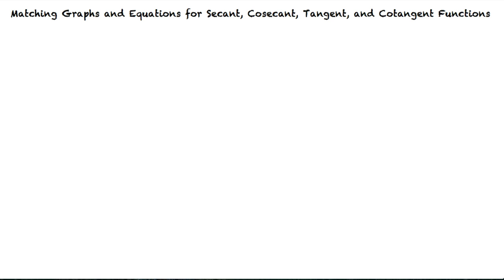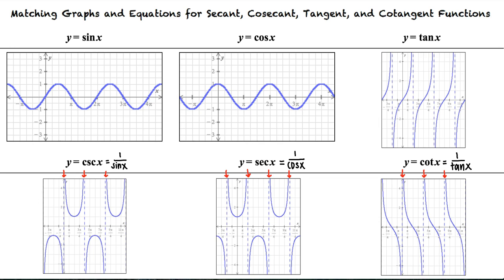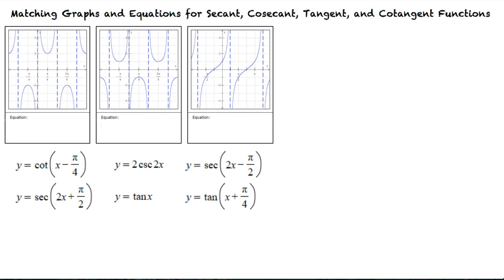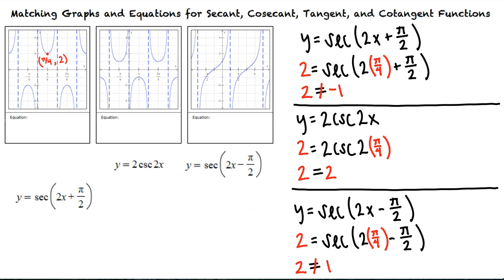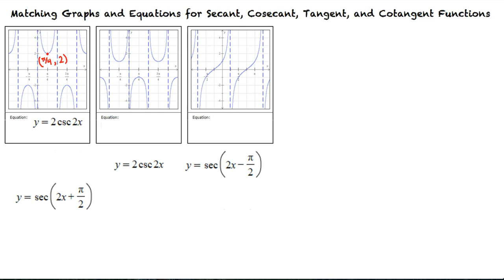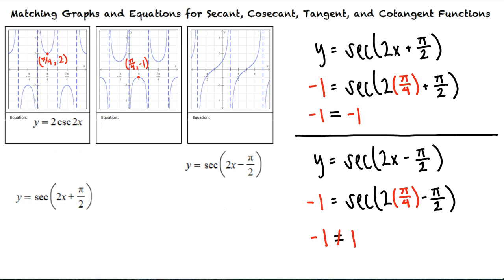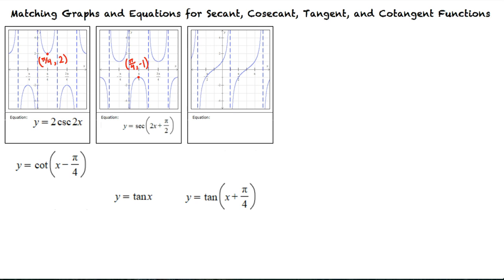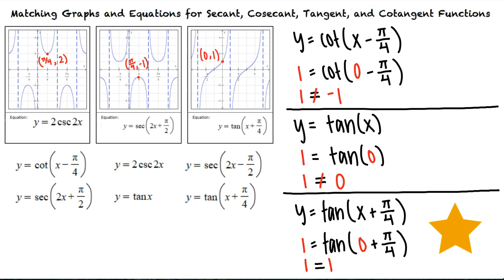Topic: Matching Graphs and Equations for Secant, Cosecant, Tangent, and Cotangent Functions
This is a topic level video of Matching Graphs and Equations for Secant, Cosecant, Tangent, and Cotangent Functions for ASU.

Join us!